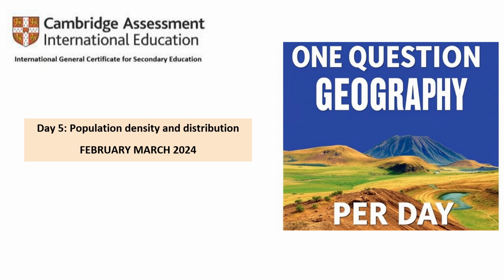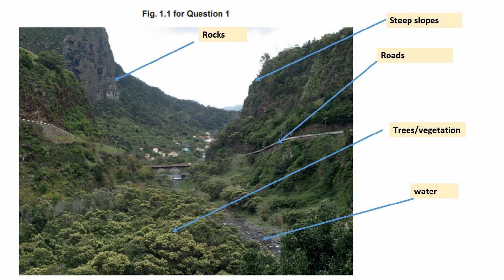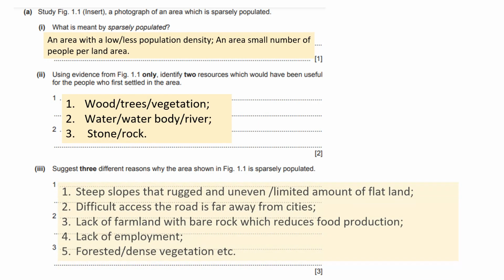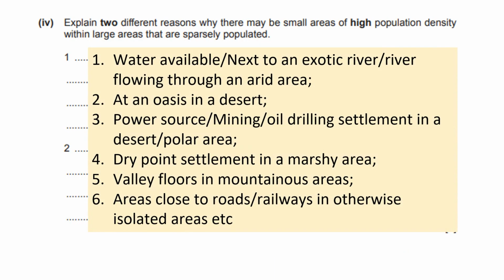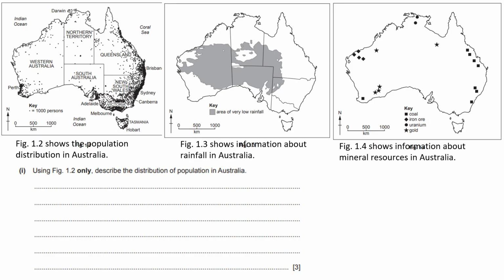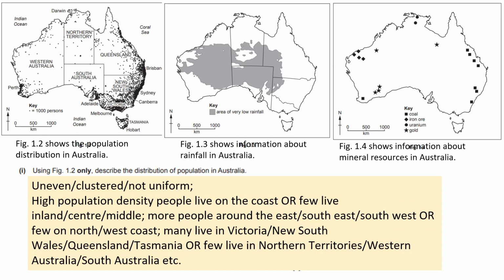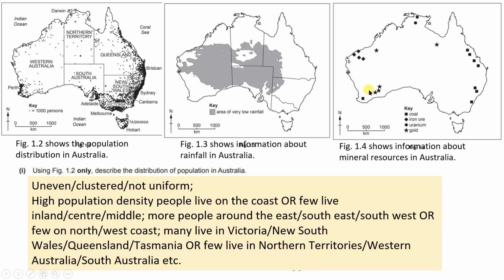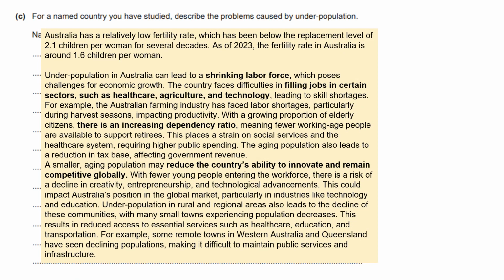Day 5 IGCSE Geography Question and Answer population density and distribution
This is Cambridge IGCSE Geography question and answer Question 1 on population density and distribution February march 2024